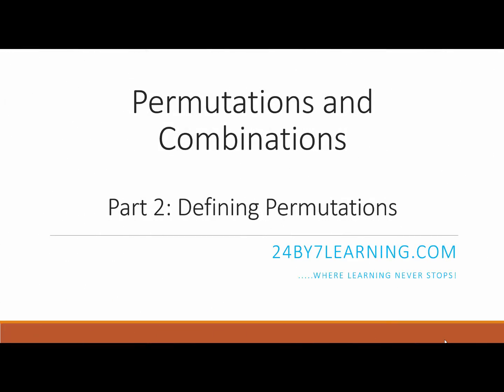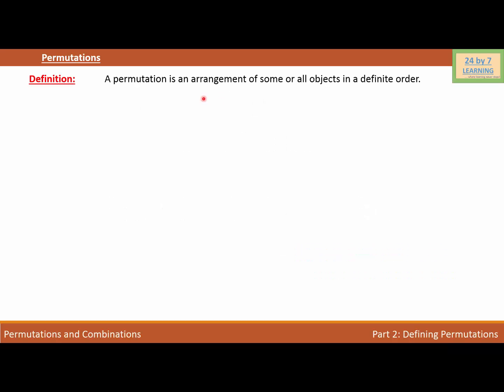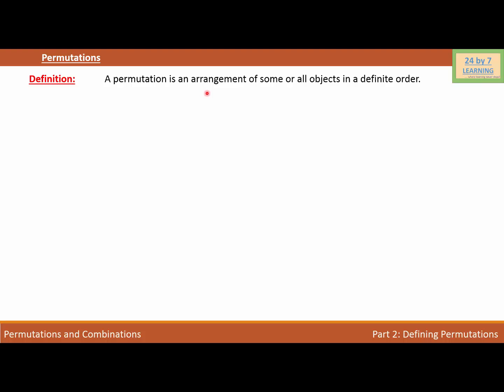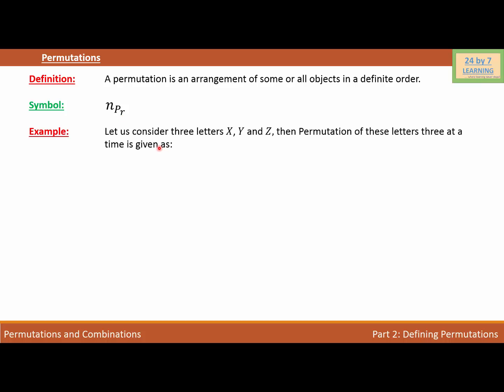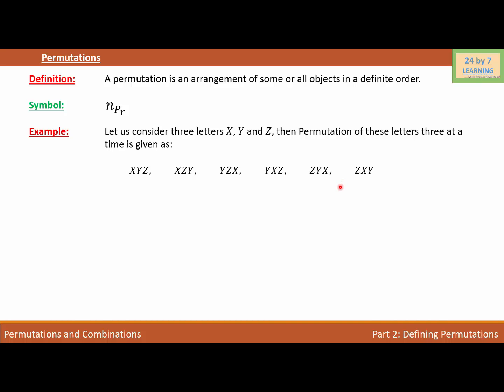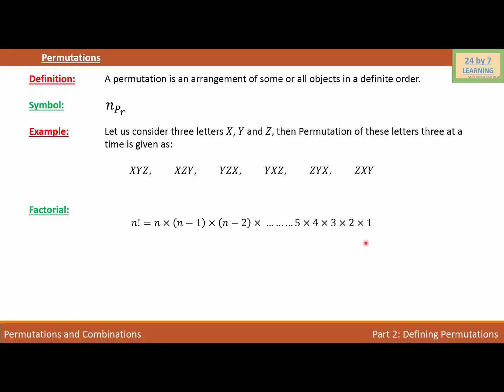Defining Permutations I Permutations and Combinations I Grade 11 I Math I 24by7learning.com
Defining Permutations, Definition of Permutations, Example of Permutations, Symbol of Permutation, Factorial,